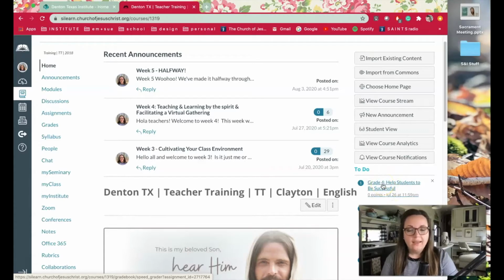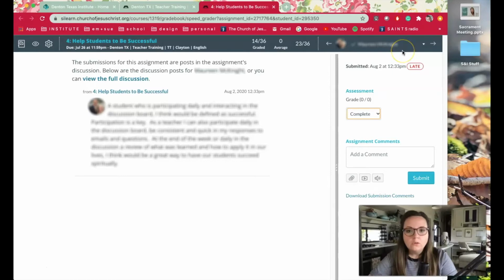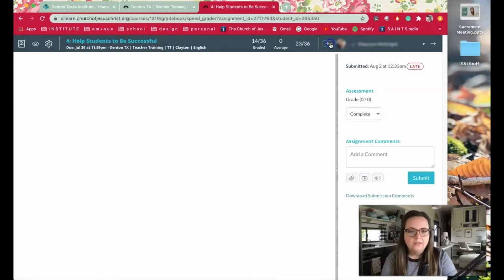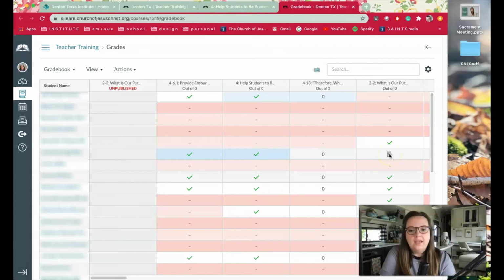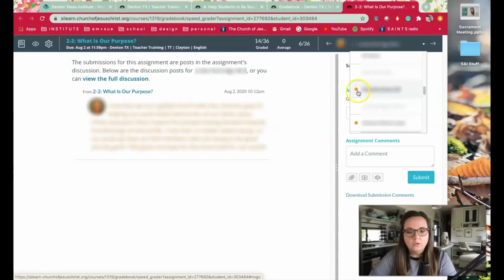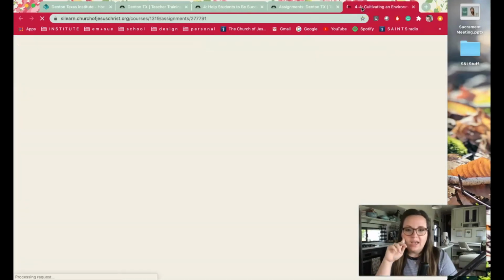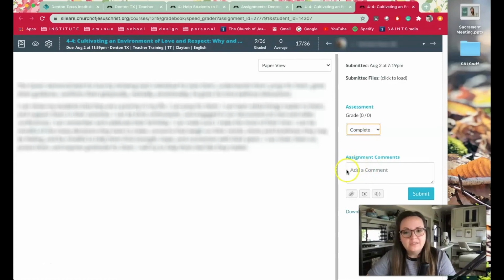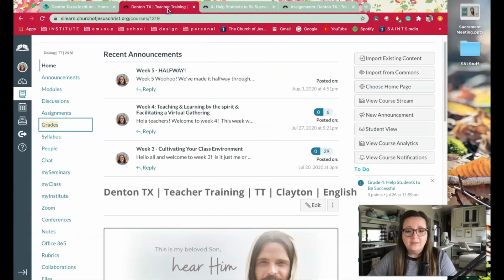Step by Step Canvas Tutorial: Grading & SpeedGrader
We Are The Best Team! by WinnieTheMoog